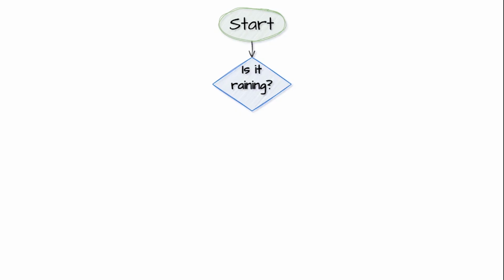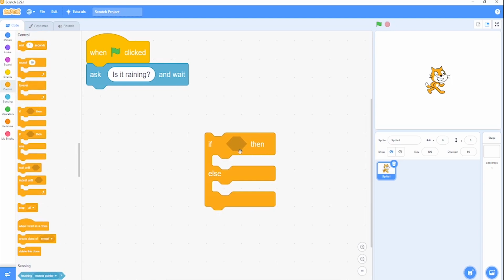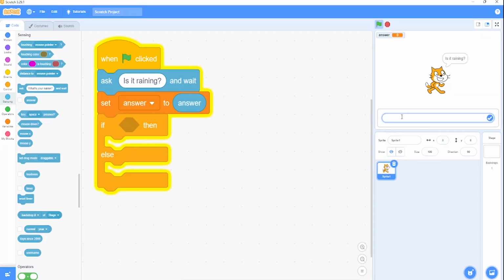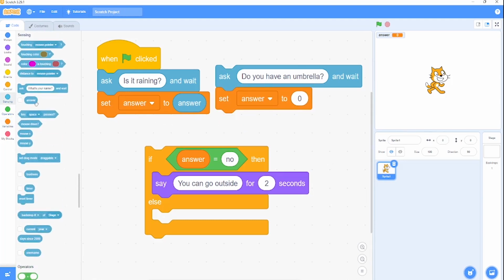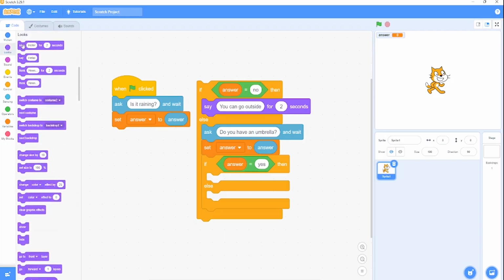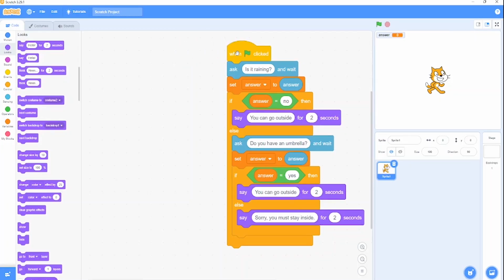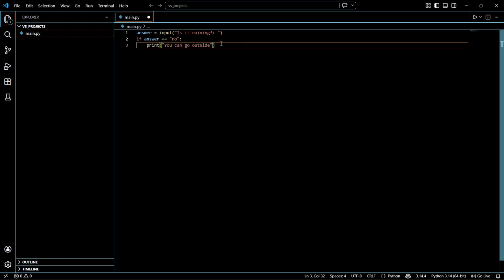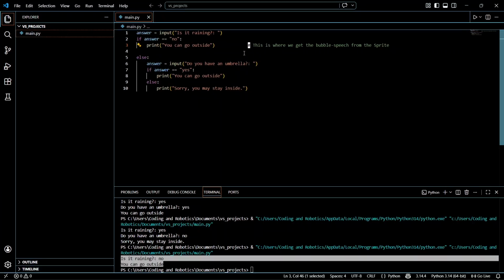Grade 7 | Algorithms and Coding | Term 2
At the end of this video you will be able to build a project with "If then else" Condition, using Scratch and Python programming.